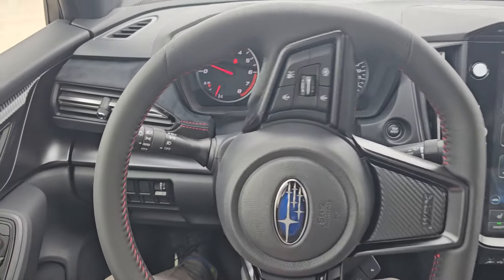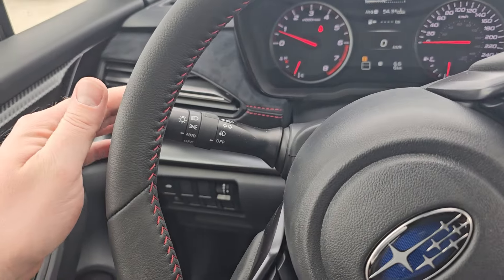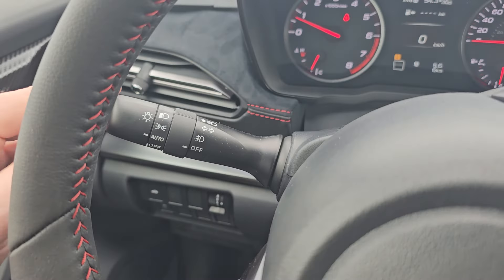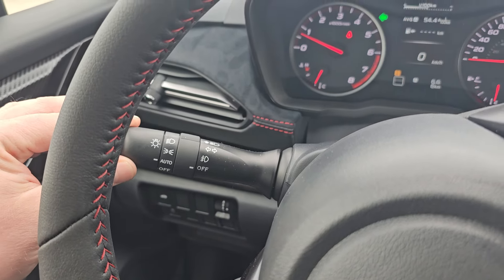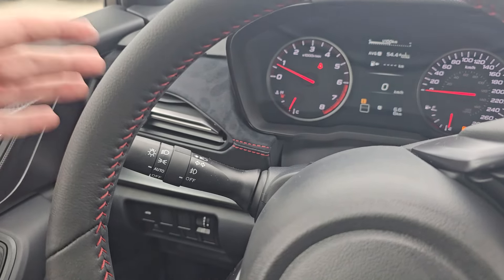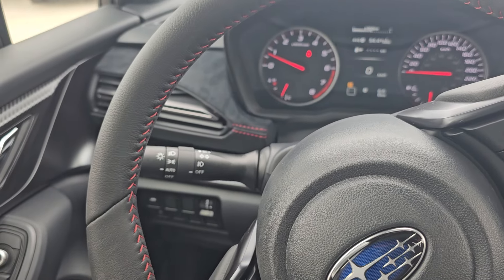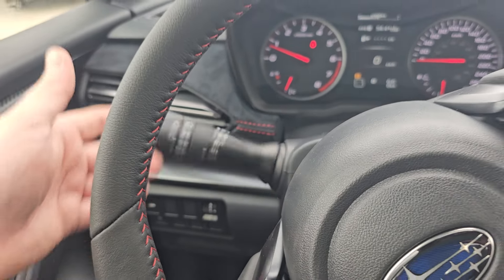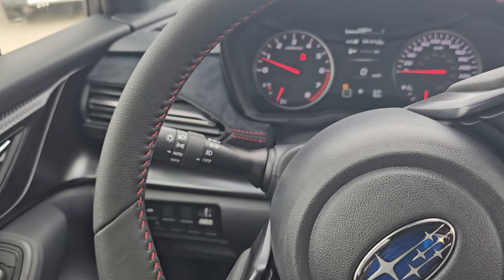2024 WRX turn signal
The controversial WRX turn signal that came out in the 2022 model year has been changed! For the better? For the worse? You decide!